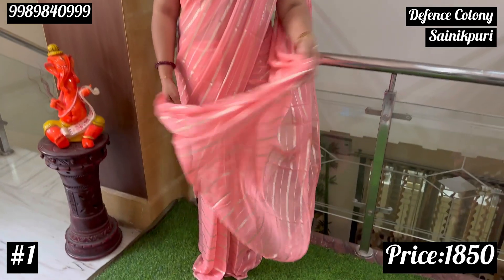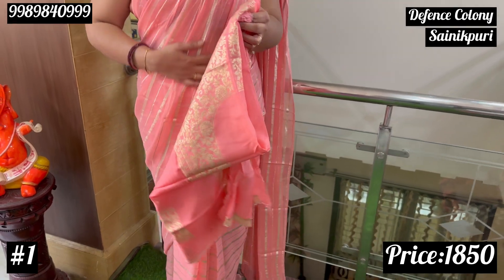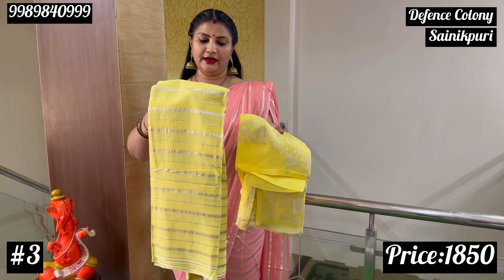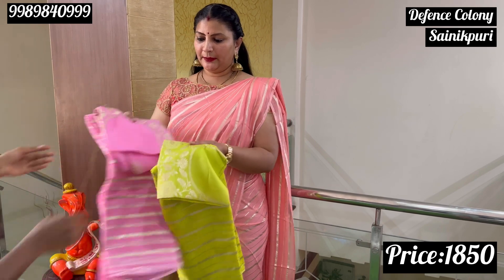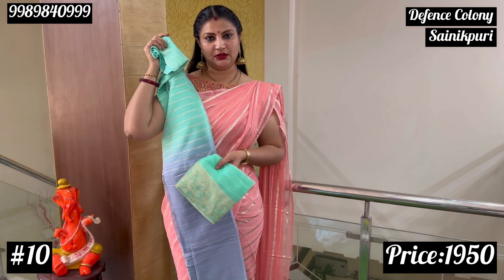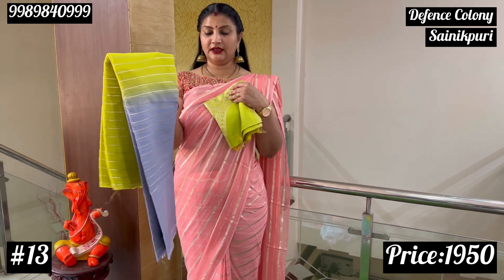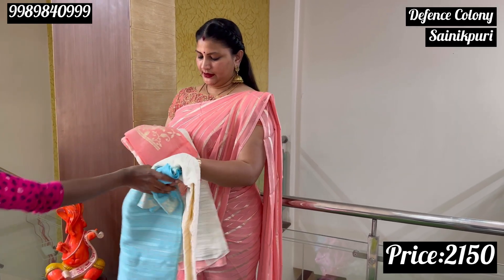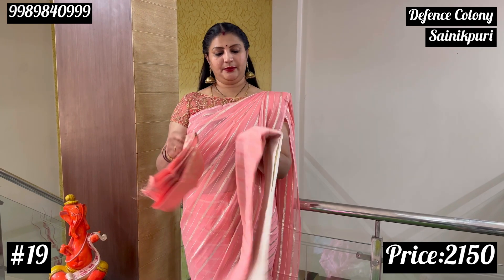Pretty Party Wear Sarees |SamathaReddyStudio